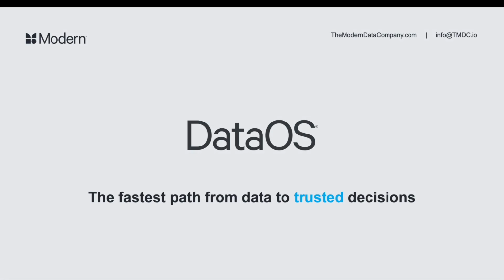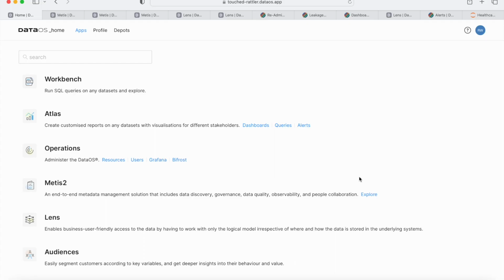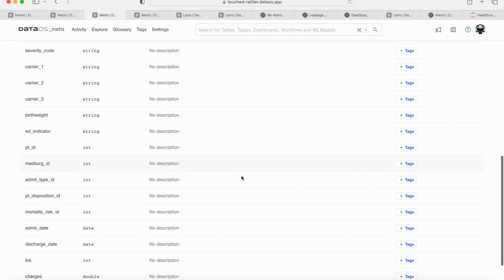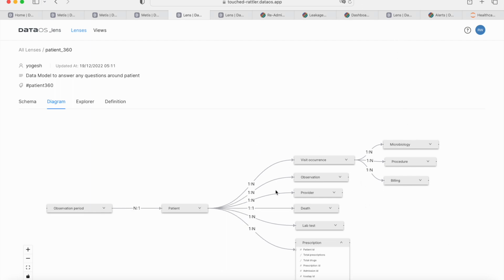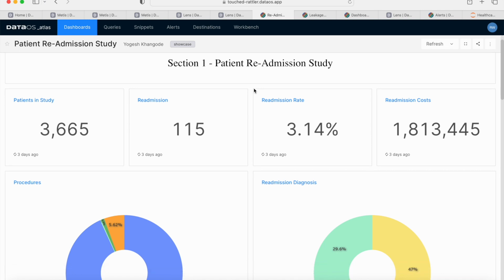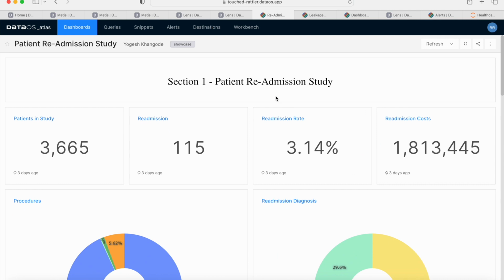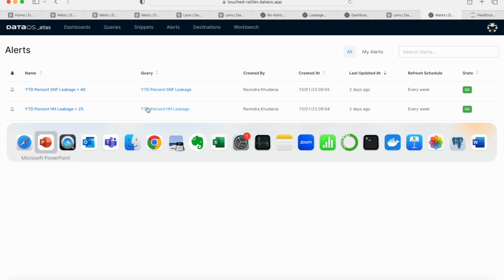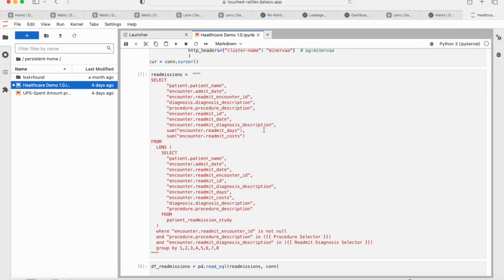Modern DataOS® Patient 360 Demo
At the Modern Data Company, we empower businesses to build data products using their existing data infrastructure without disruption.In this video, learn how to build a Patient 360 using DataOS®.